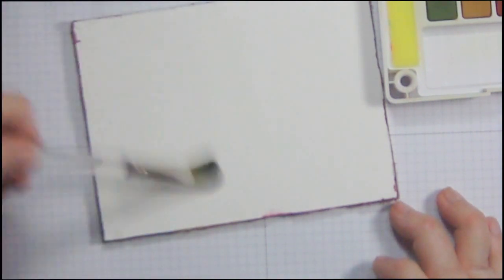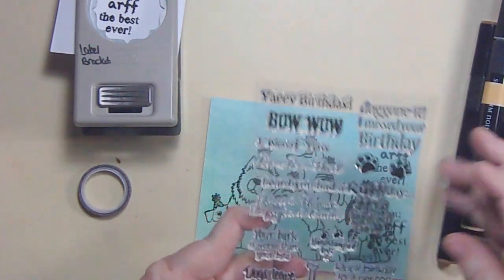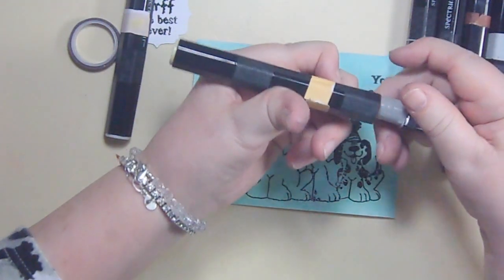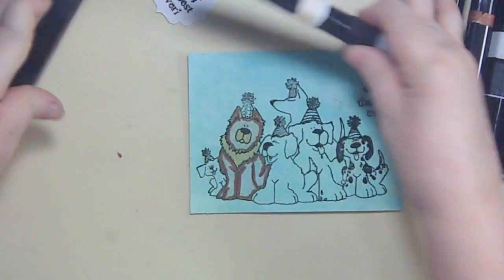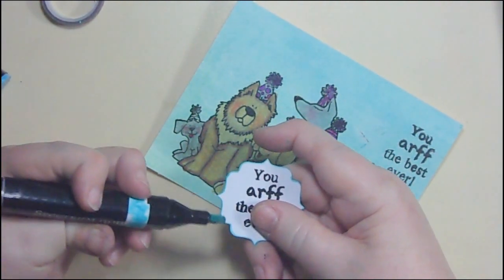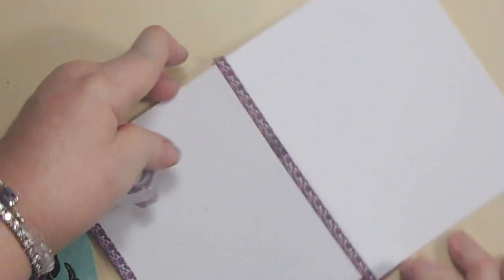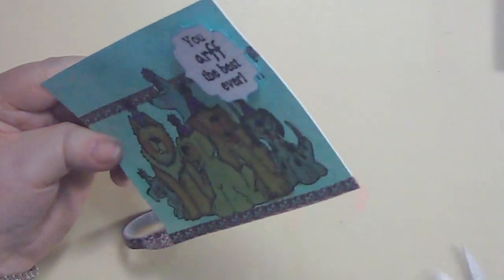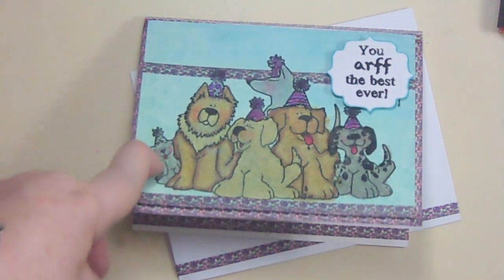Watercolor and Alcohol Marker Techniques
I wanted to make a fun card for my girlfriends' birthday and she's a big dog lover.  I used Koi watercolors and my watercolor block that I made (I'll link that video to the end) and colored it with blues and greens.  The block is 4 x 6 and I'll cut it down to fit a card base after I've finished with the dog coloring.
The dog stamp is from Eureeka Stamps and the sentiment is from Stampendous and is called Dog Sayings.
  I colored my dogs with Spectrum Noir markers and put the colors in the video.  I had thin washi tape and I ran a piece of it across the front of my card to fix a spot of ink that I accidentally put on it.  I also went around the edges of my white card base with the washi tape.  The card base is 5 1/2" x 4 1/4" and I cut the dog piece down to 5 1/4" x 4".  I used a label bracket punch for my sentiment and put it on foam tape then laid it on the washi tape on the front of the card.  Then I put foam tape behind the dog images and attached it to my base.  I thought it came out pretty frisky and hope you did as well.

Instagram: crafting for almost everyone
Google+: crafting for almost everyone
Facebook: crafting for almost everyone